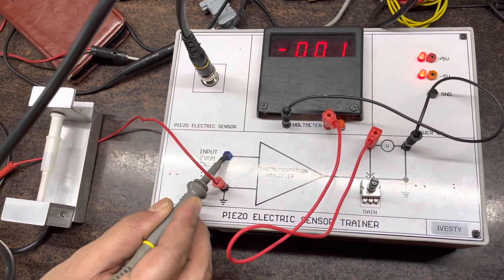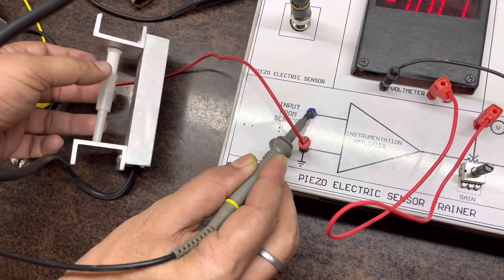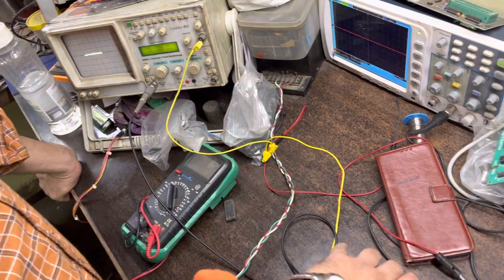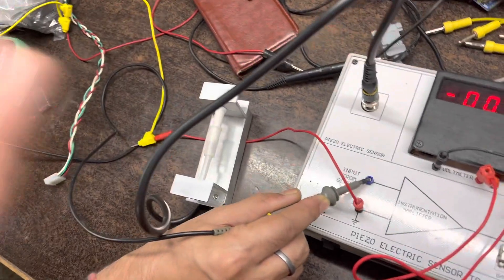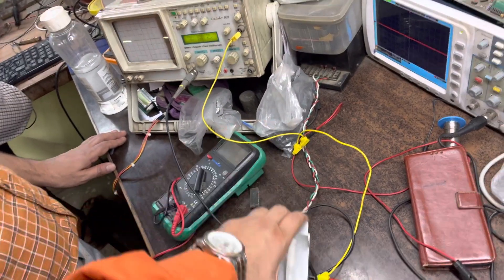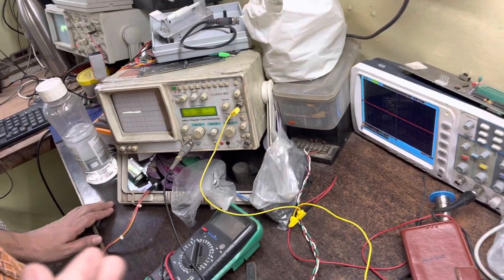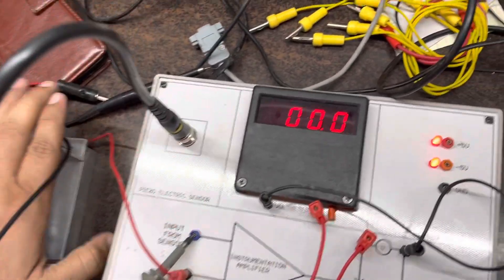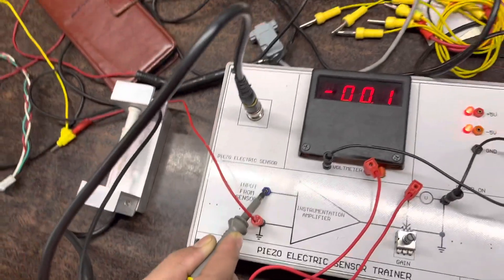Vinytics piezo electric sensor trainer kit by Amit verma